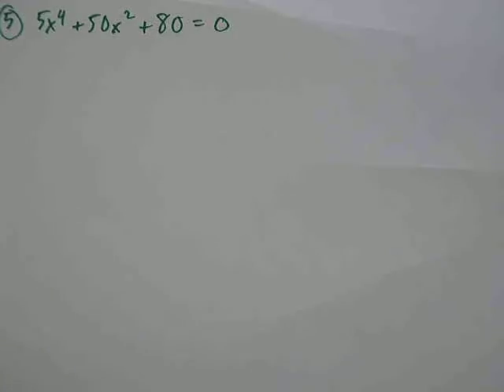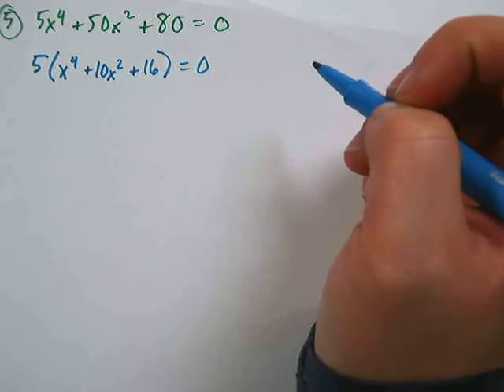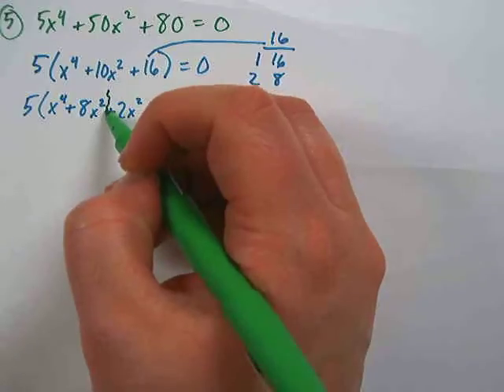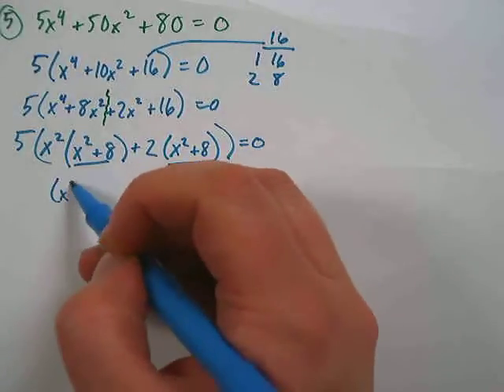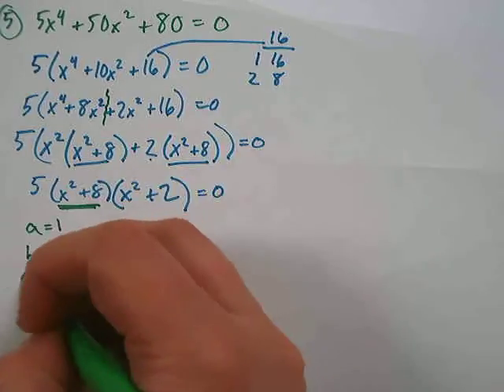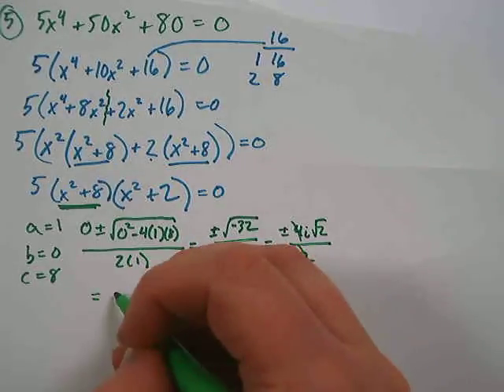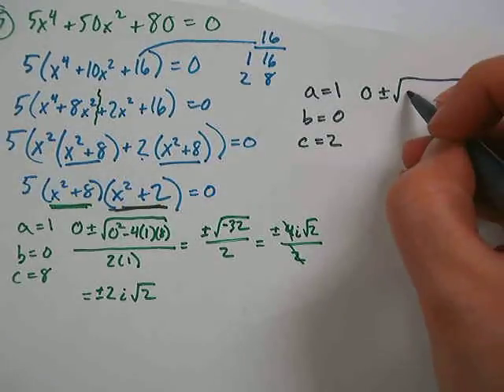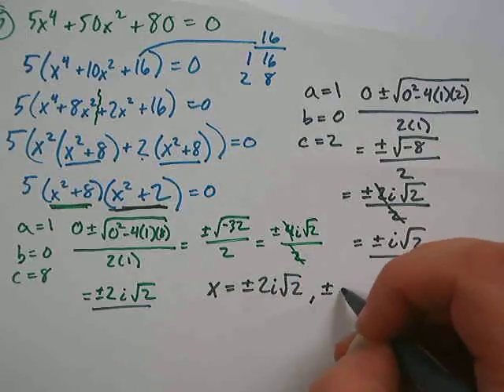Solving Polynomials by Factoring Example 2